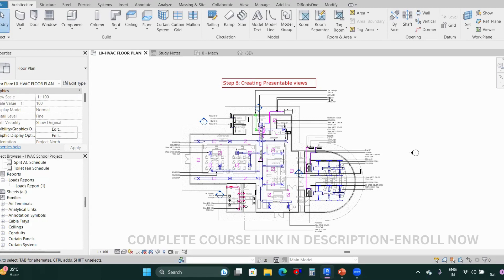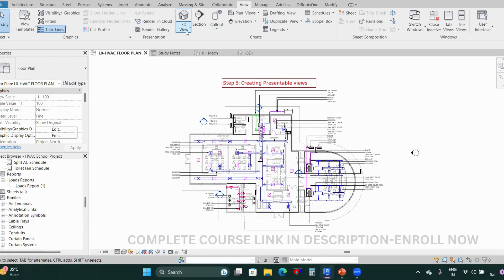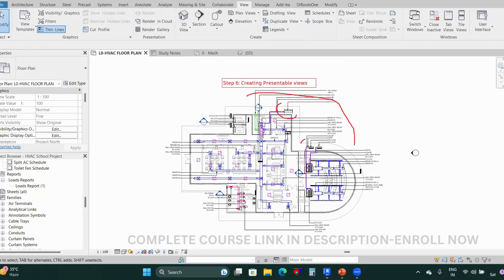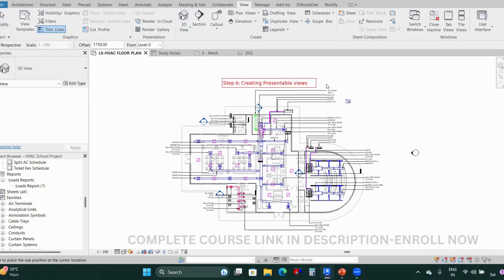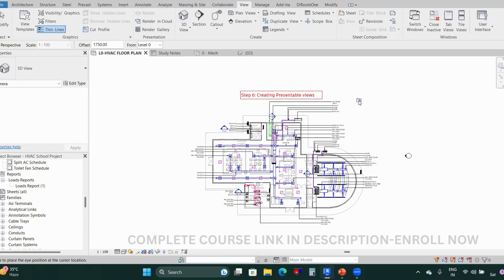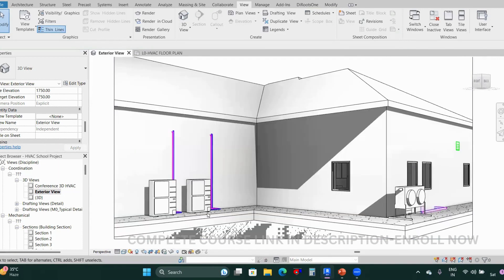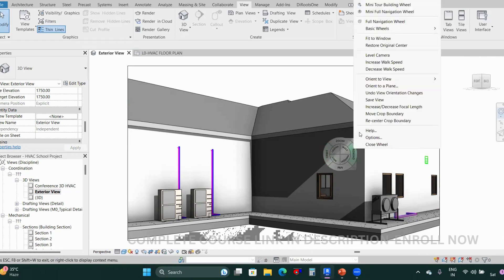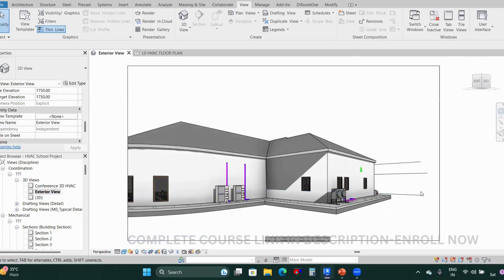How to Create 3D Presentable Views using Revit MEP